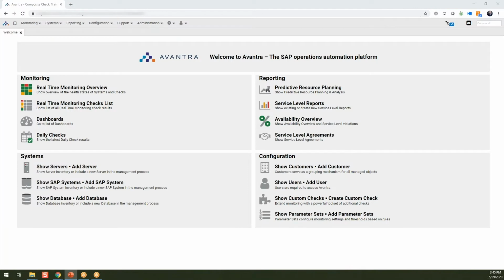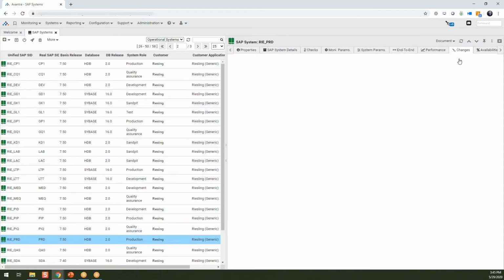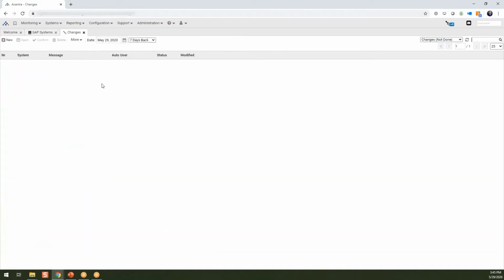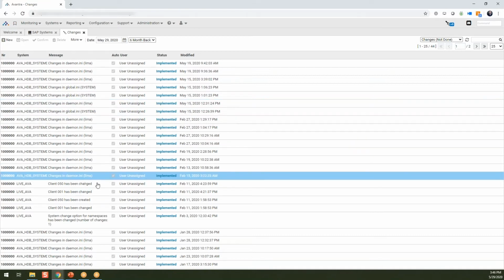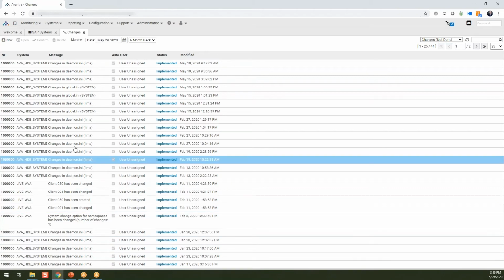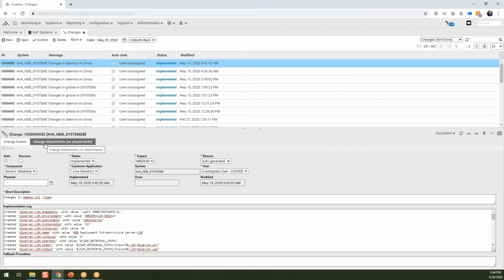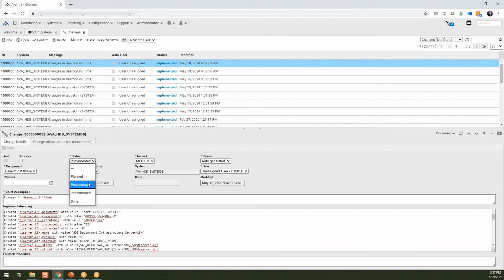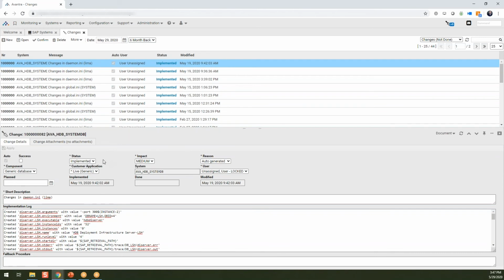Avantra Changes and Auditing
Tyler Constable, Avantra's Director of Sales Engineering, covers the concept of "Changes" in Avantra including tracking changes in your landscape and reporting on those changes. Avantra makes your audit trails easy to see and monitor.